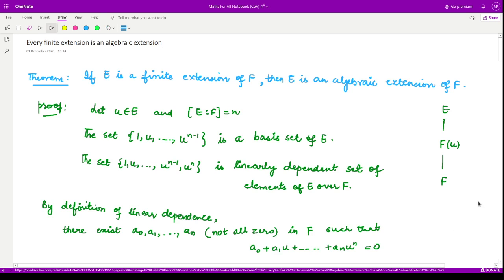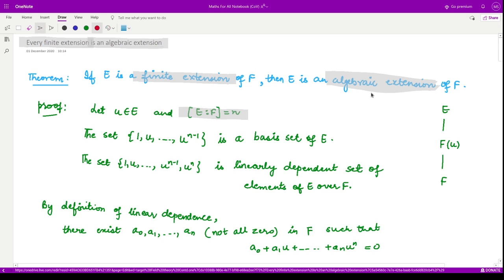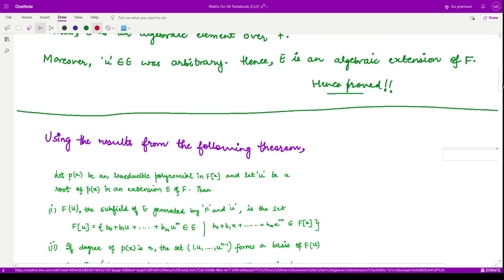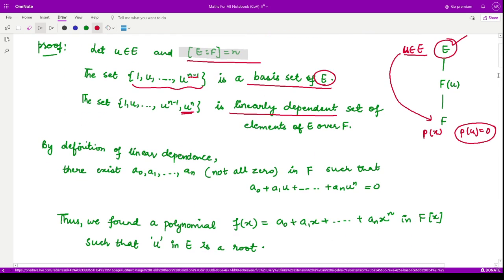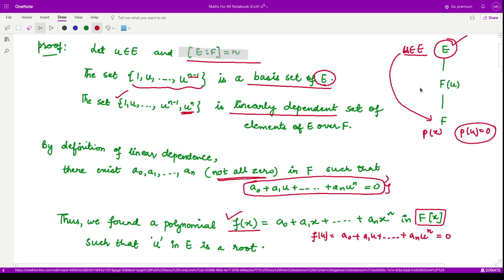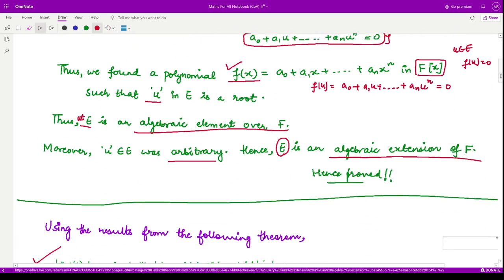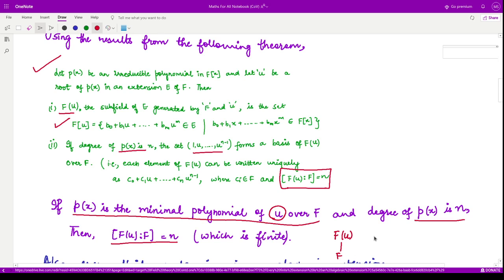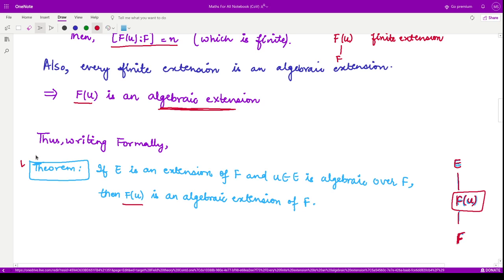#27 Field Theory : Every finite extension is an algebraic extension